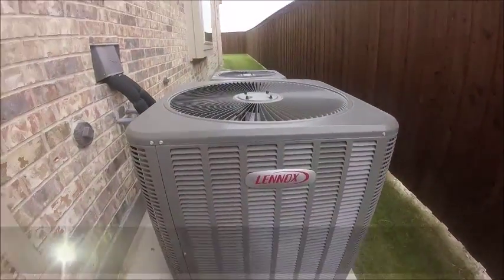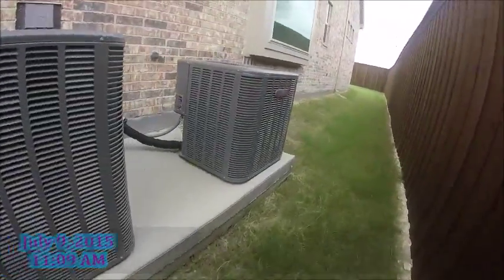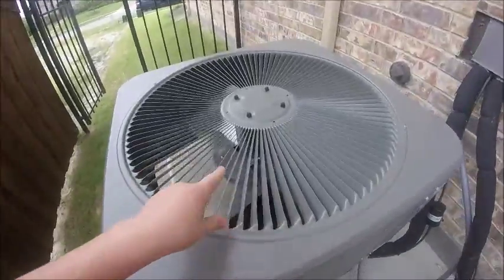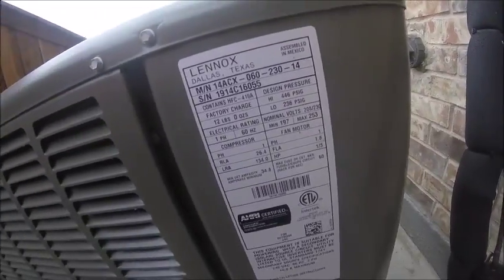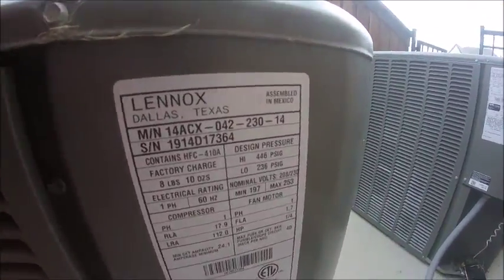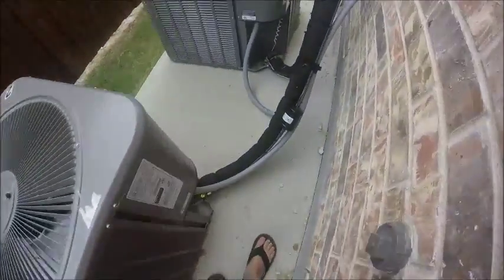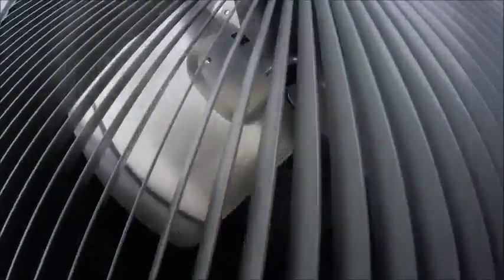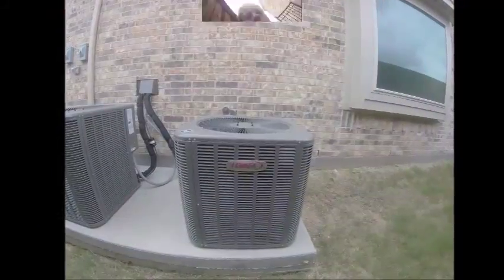Dual Zone 2014 Lennox Central Air Conditioners at a brand new for sale home!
The older houses had Amana Distinctions units, but people were living in all those houses.